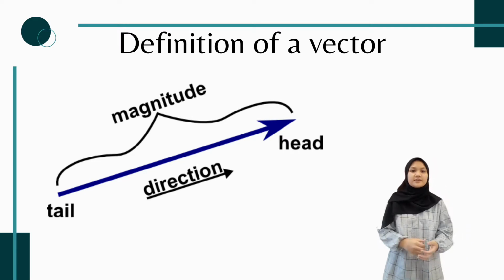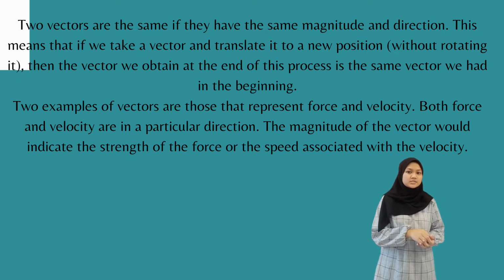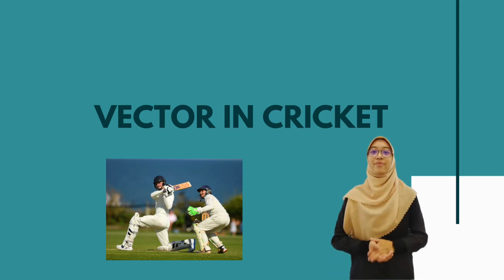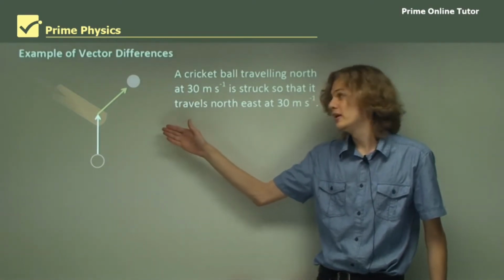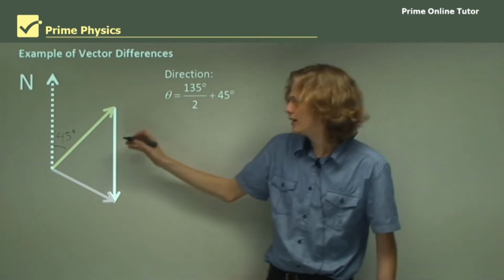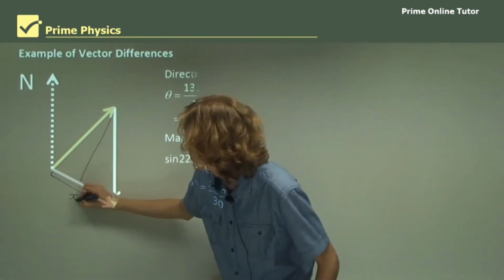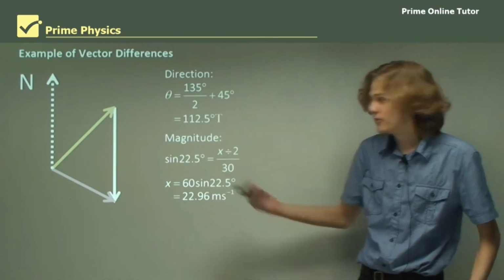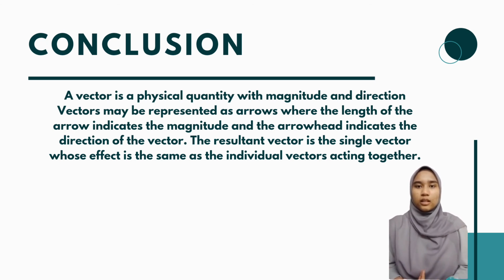DBM10013 ENGINEERING MATHEMATICS 1 PRESENTATION ( VECTOR )